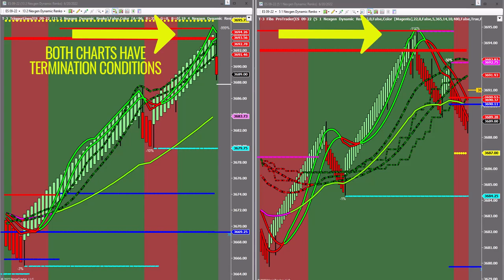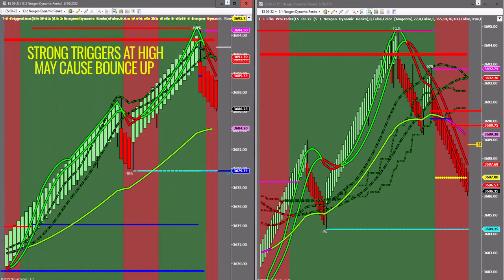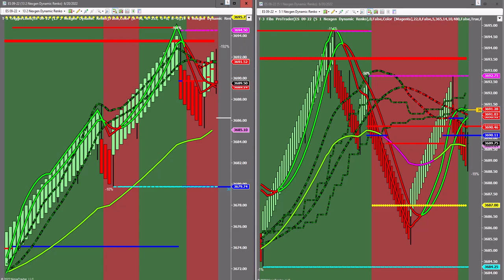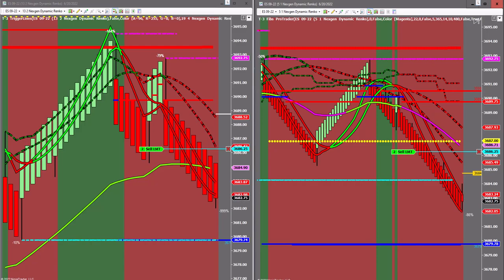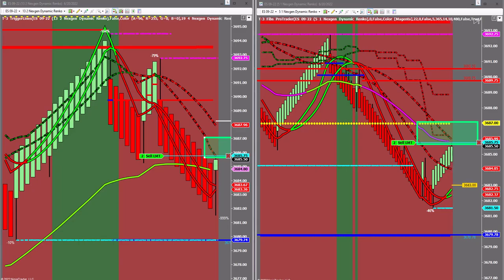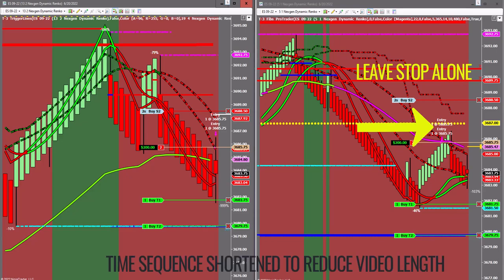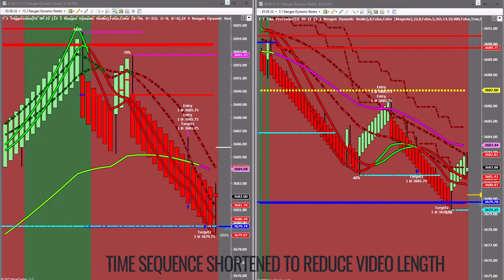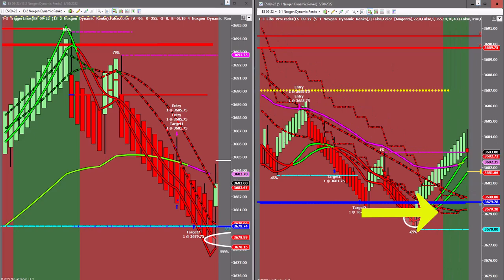Strong Top Trend Trade Short Example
Educational Video on defining strong Fibonacci tops and how to take the trend trades that follow.